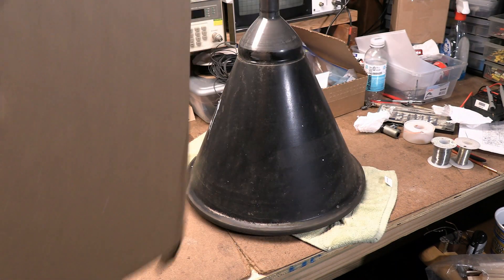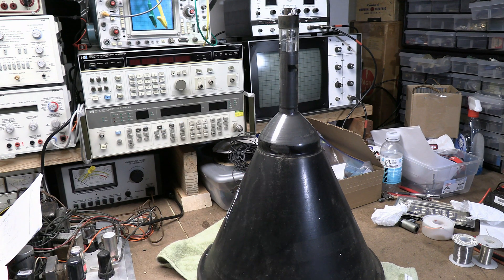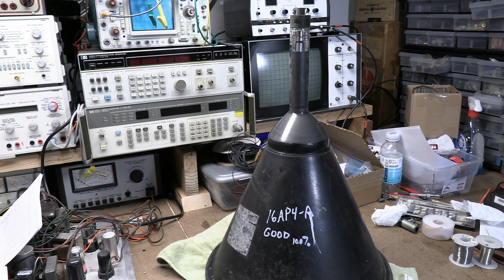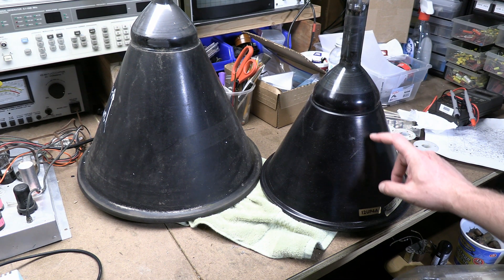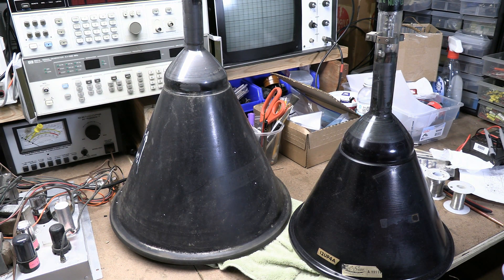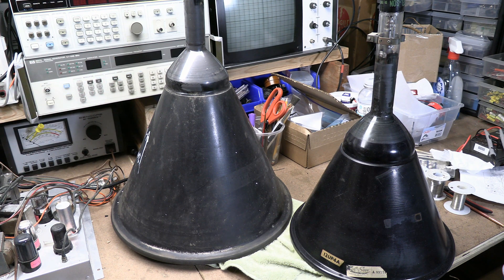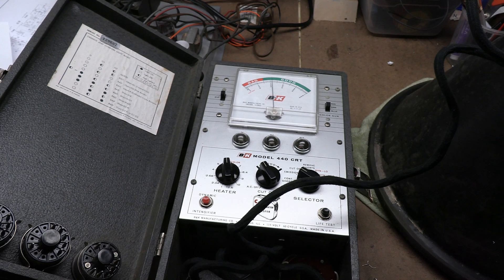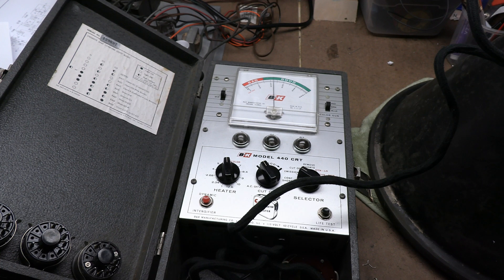16AP4 donated CRT test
A viewer kindly donated this 16AP4 picture to replace the dud in my new Stromberg Carlson TV.